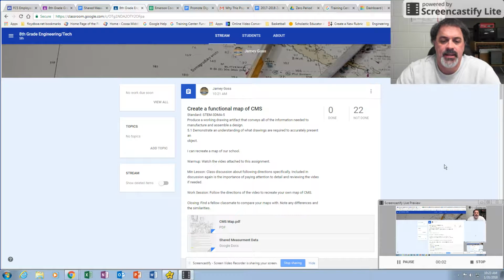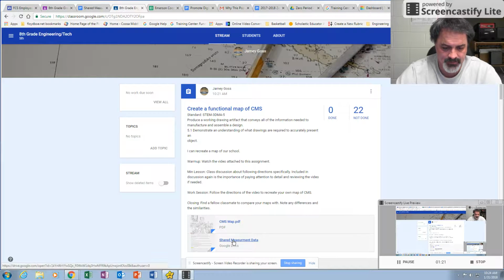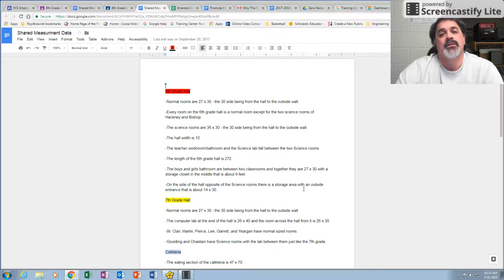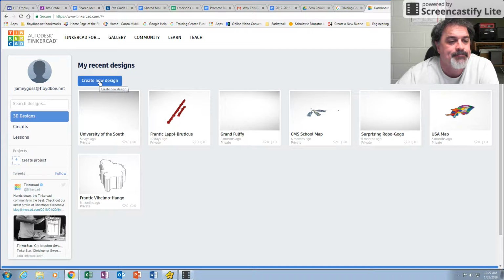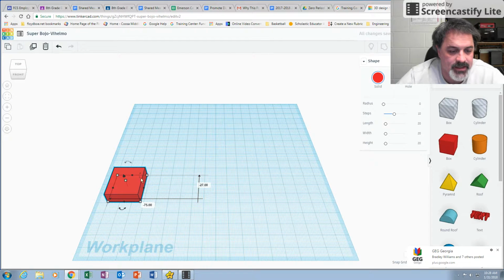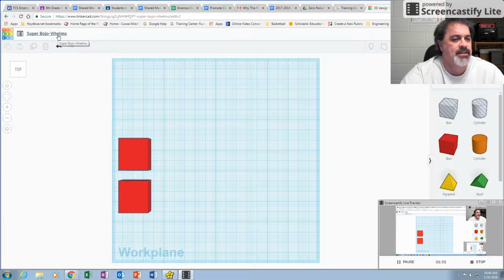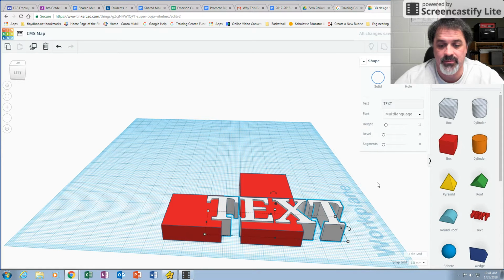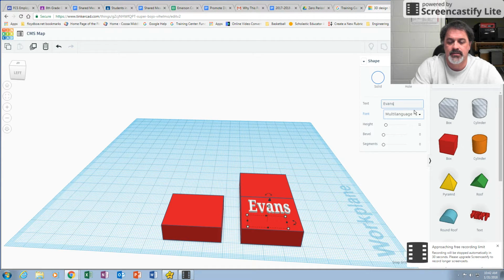Jan 31, 2018 10:43 AM